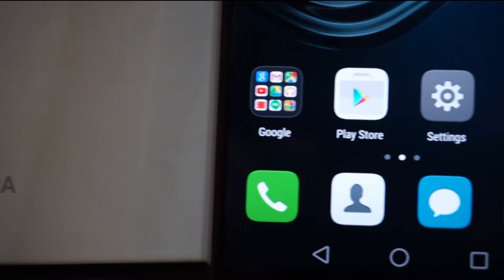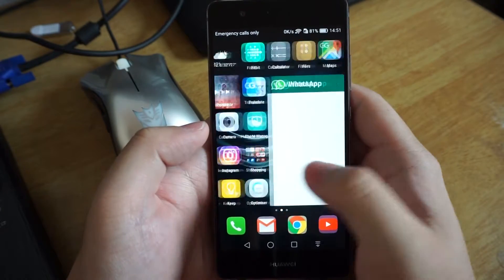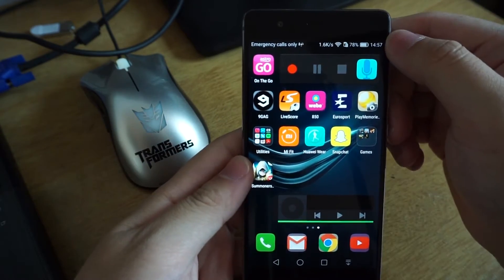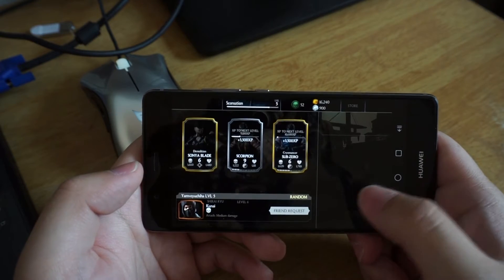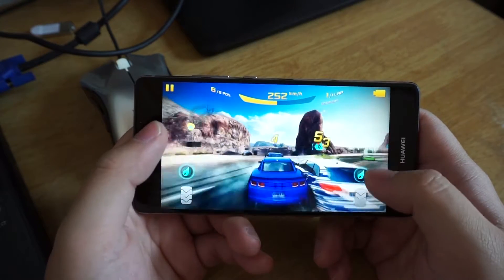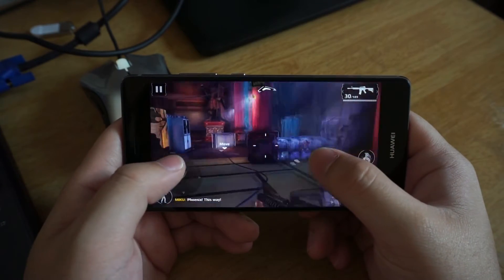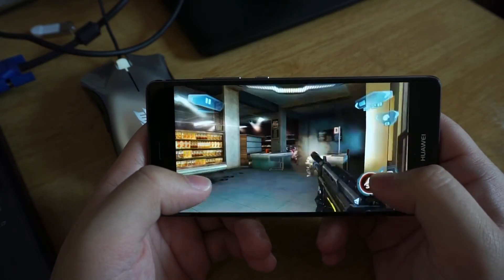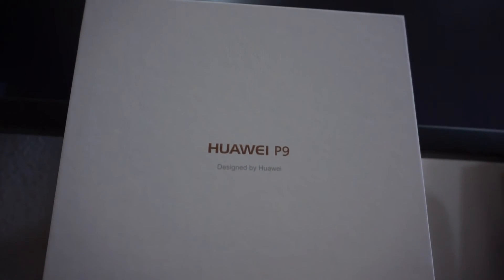Huawei P9 Gaming and Battery Performance Review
In this video, let's try out the Gaming and Battery performance of Huawei P9

Game played.
- Ray Man Adventures
- Mortal Combat
- Alspath 8
- Modern Combat 5
- N.O.V.A 3